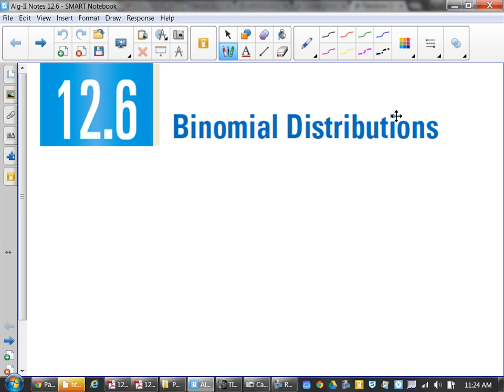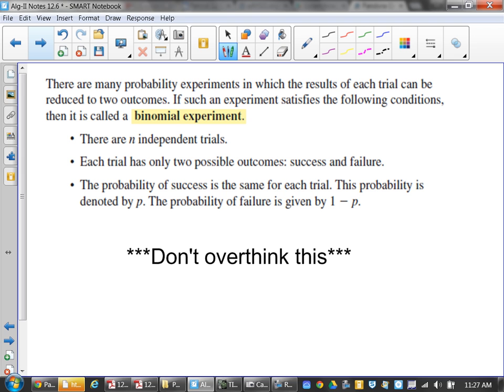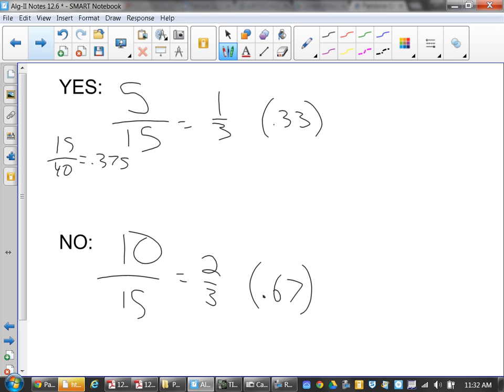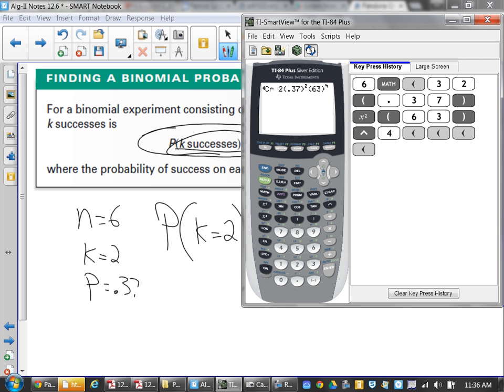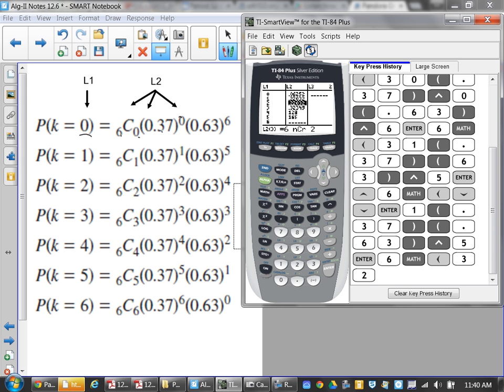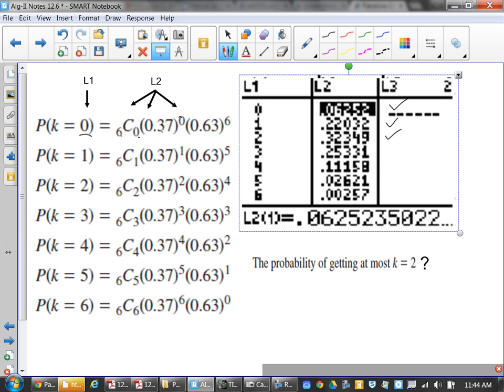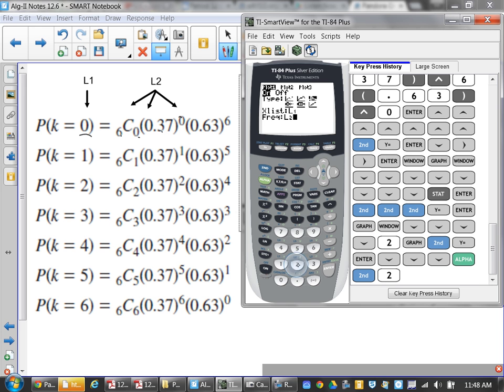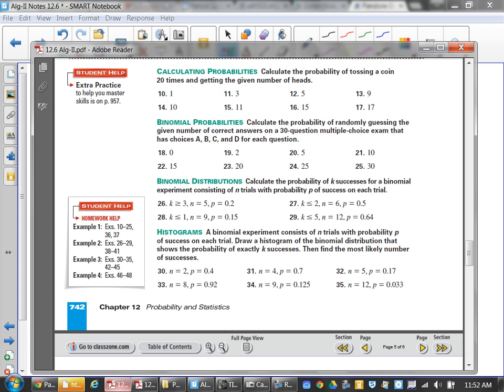May13 12 6 Notes p6 7